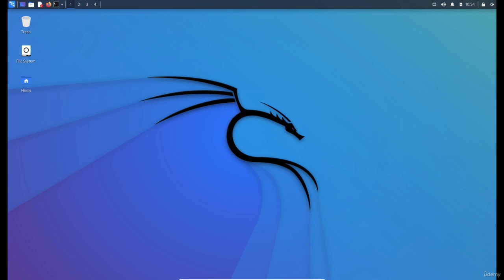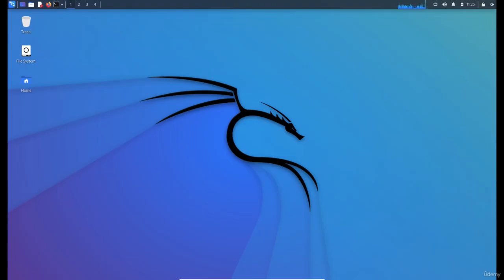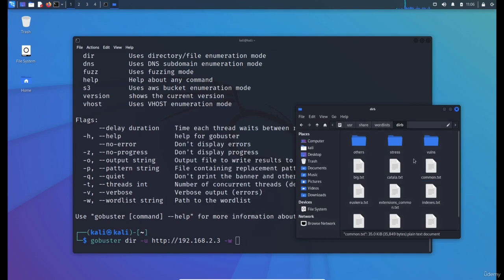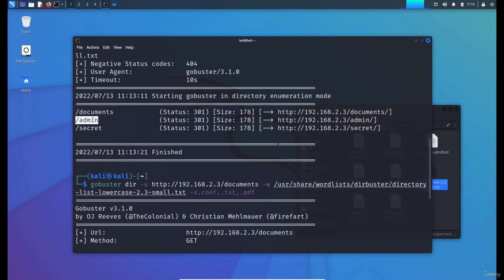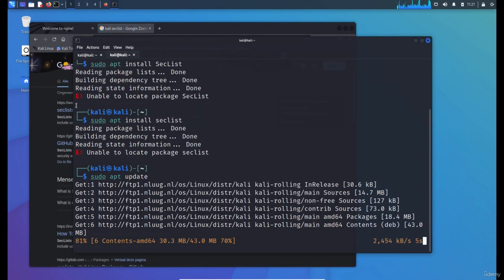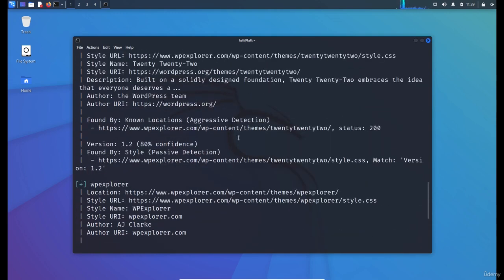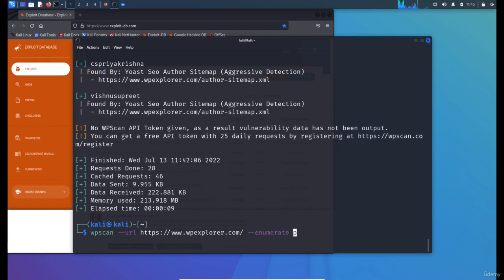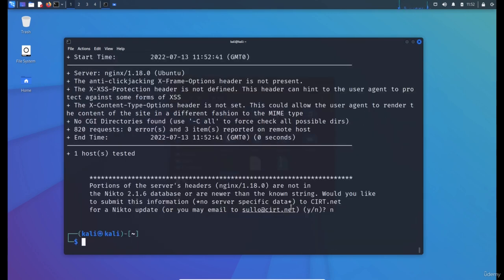Ethical Hacking Web Enumeration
Web enumeration is a crucial technique employed by hackers to target web servers and websites. When seeking to exploit vulnerabilities within an application, the initial step involves identifying accessible files, subdomains, or directories. Furthermore, uncovering hidden files could potentially grant access to the file server, including SSH keys or PDFs, and reveal concealed directories. It's plausible that a vulnerable application is operational on one of the subdomains, amplifying the avenues for server accessibility. Web enumeration serves as the foundational stride in this endeavor.

This course is designed to equip learners with the skills to conduct scans for directories, files, and subdomains, while also delving into vulnerability assessment for WordPress-based blogs. While manual scanning is an option, it swiftly becomes cumbersome. Through this course, we elucidate automated scanning techniques tailored for your target server.

Geared towards beginners interested in Ethical Hacking or Cyber Security, this course necessitates no prior knowledge. However, it is imperative to have Kali Linux readily available. Kali Linux, often referred to simply as Kali, is a comprehensive operating system equipped with an array of hacking tools. It can be easily obtained as a free Live USB or VirtualBox image, with a cloud-based alternative also available. While manual installation of hacking tools is plausible, the sheer volume of available tools renders utilizing a dedicated Linux system like Kali a more expedient option.